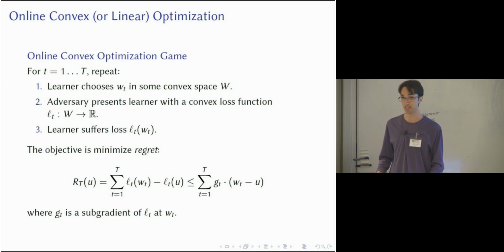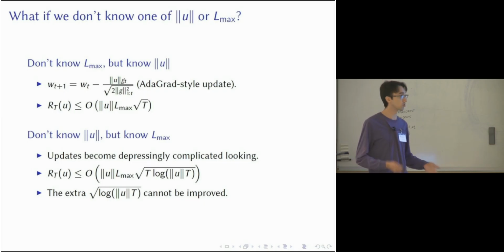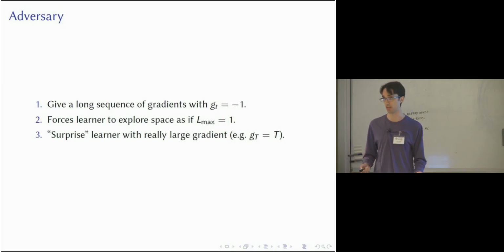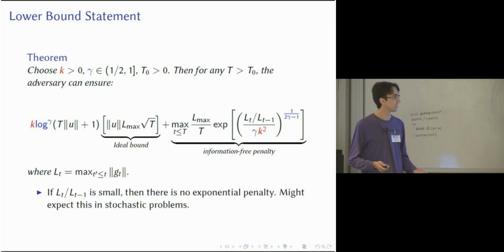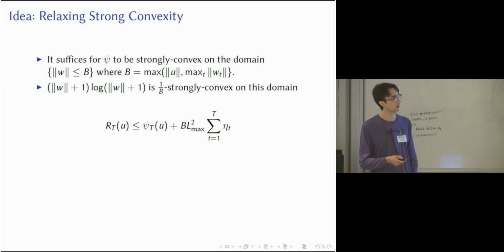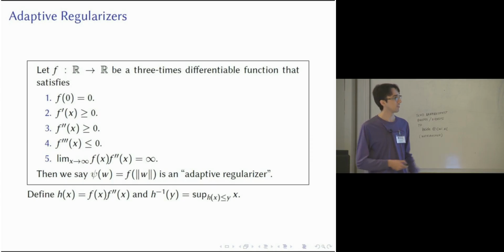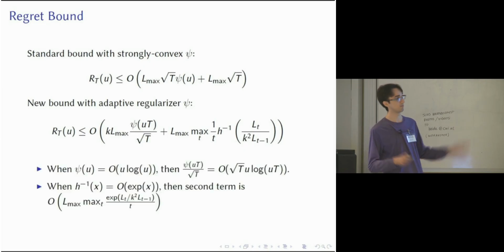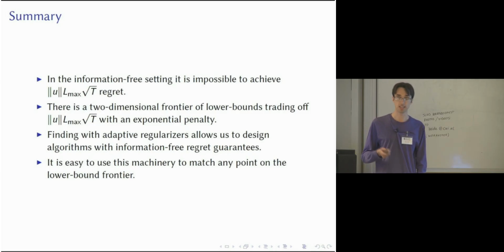COLT Saturday 8th 11 35 11 55 Ashok Cutkosky 3 default